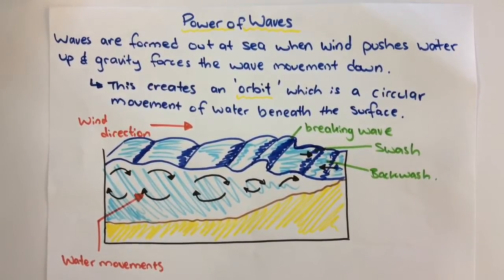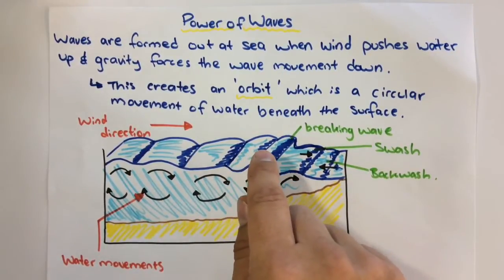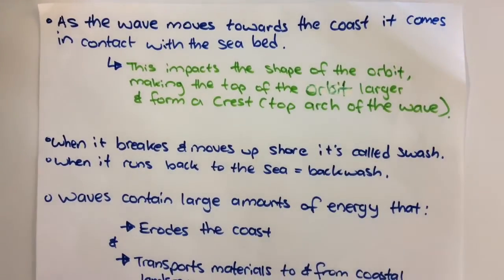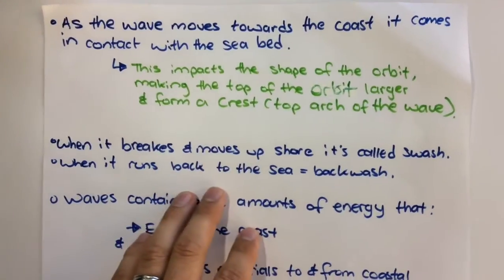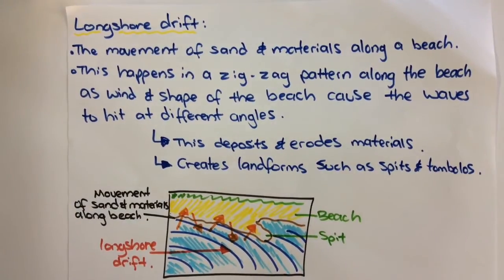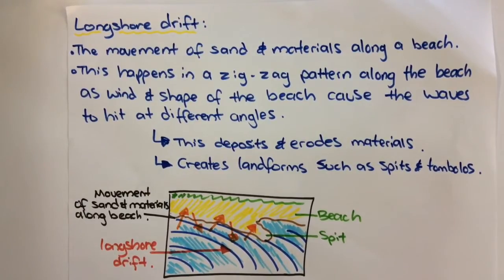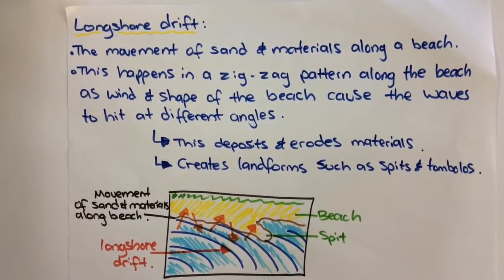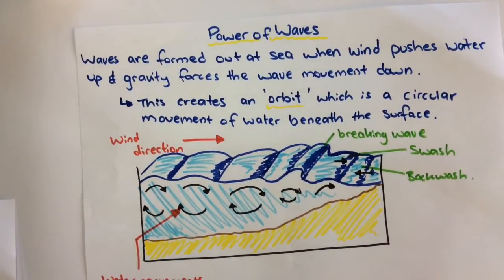Power of waves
Learn how waves work, the effect of waves and the process of longshore drift.